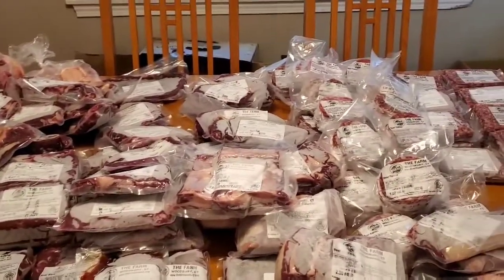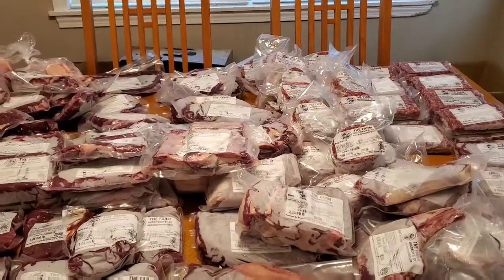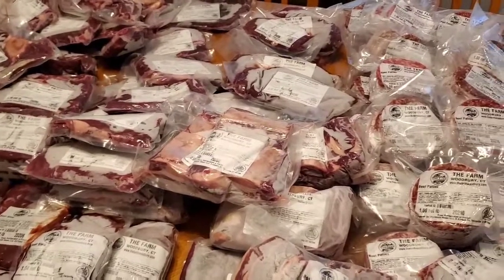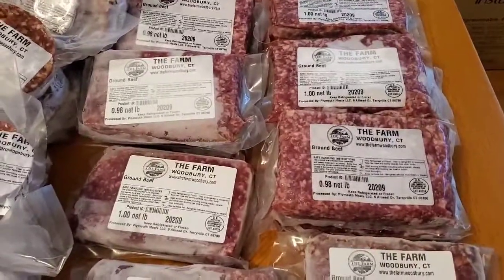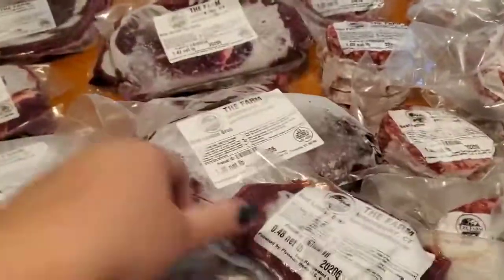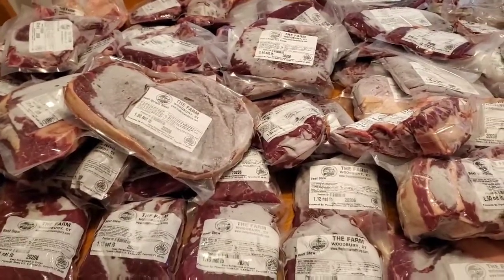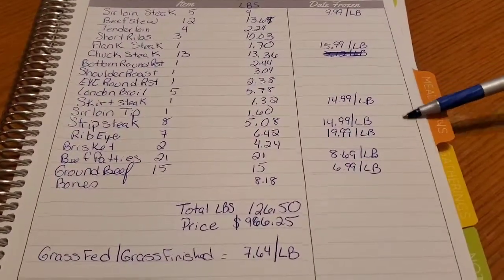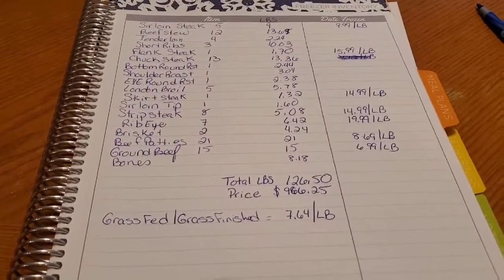Purchasing a 1/4 Cow 🐄